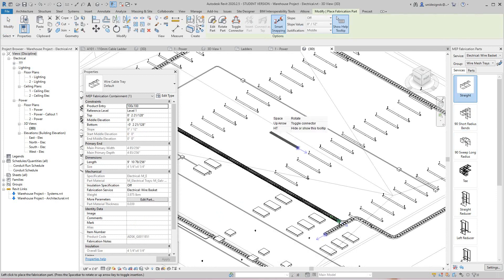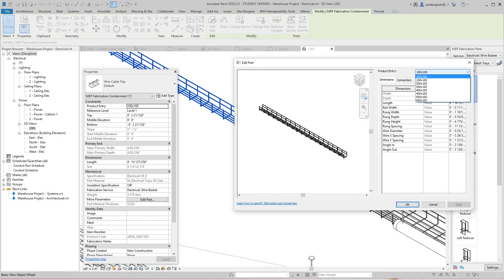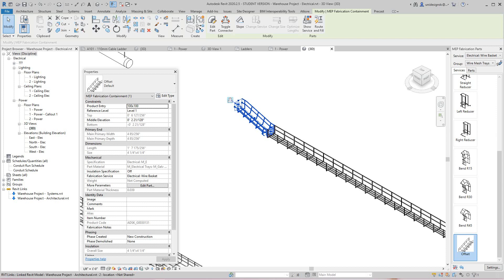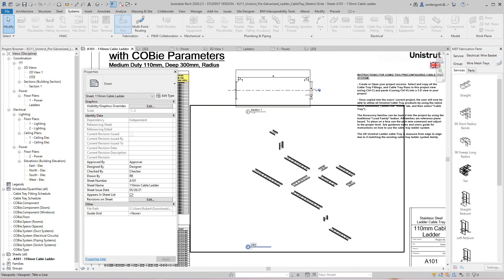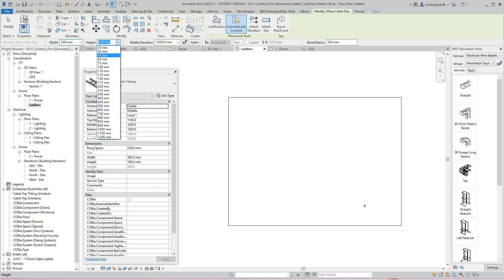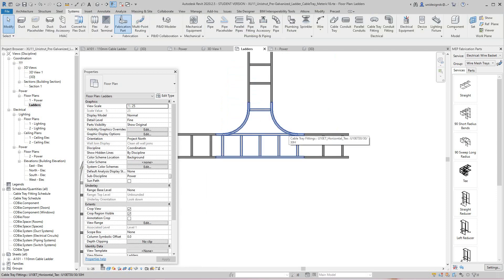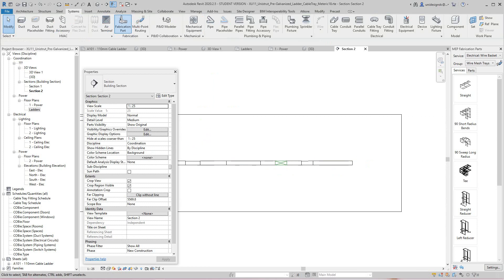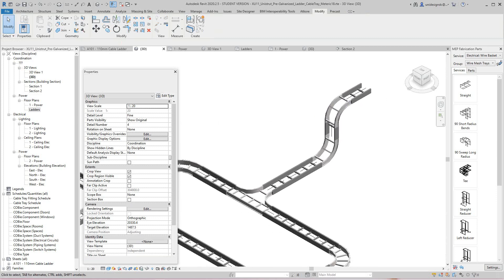Revit cable tray template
Revit Fabrication and ladder cable tray template